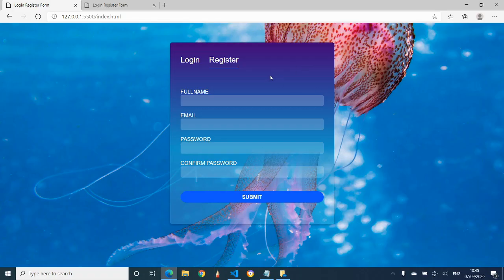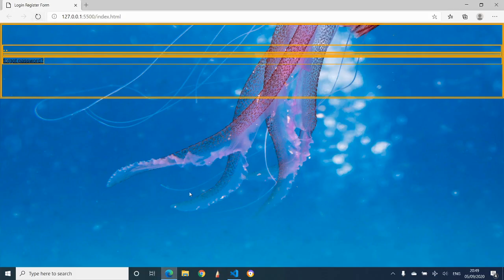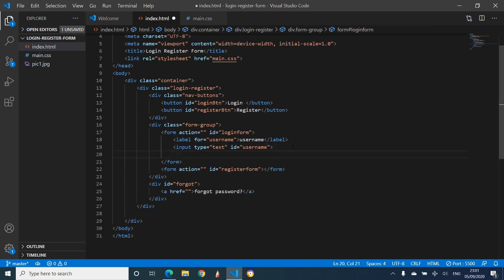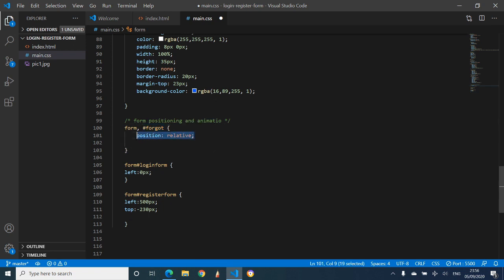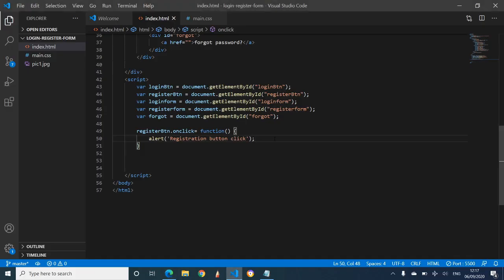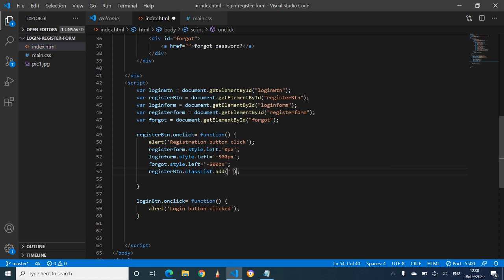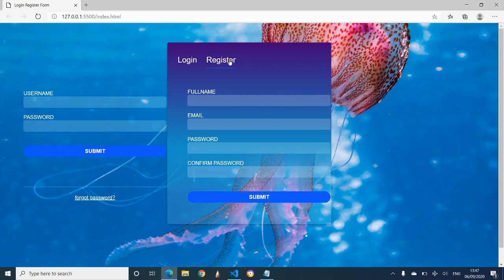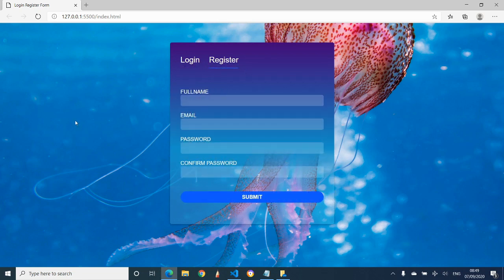How to code an animated login and register form using CSS3, JAVASCRIPT and HTML from scratch.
This tutorial teaches you how to code an animated login register web page using CCS3, Javascript and HTML. You will learn how to use CSS transition and javascript APIs to achieve the animation.

Intro and demo: (00:0:00)
Start project: (00:01:27)
HTML markup and CSS Styling : (00:3:01)
Coding the animation in javascript: (00:33:47)